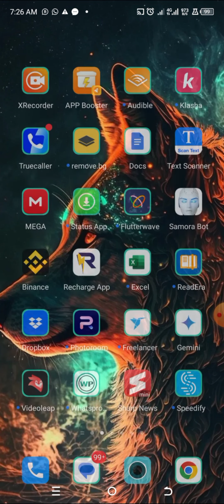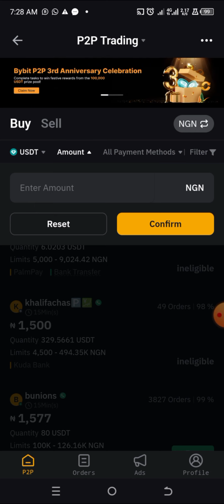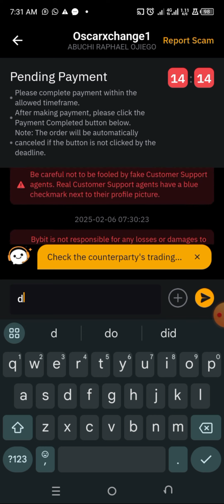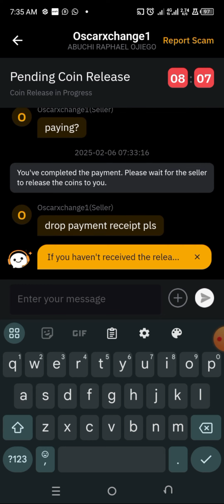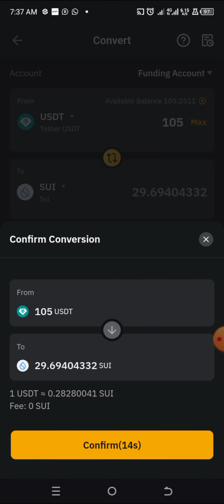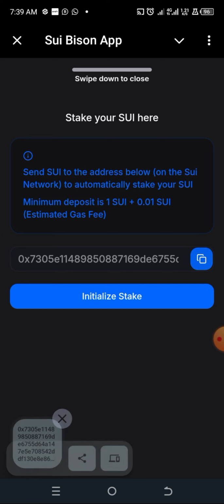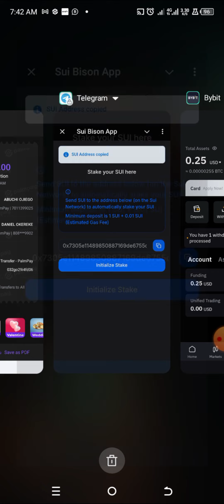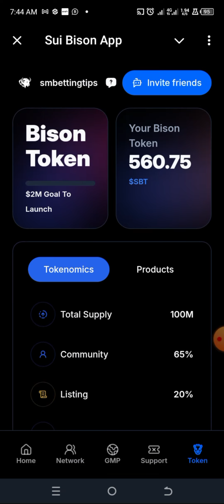HOW TO DEPOSIT ON SUI BISON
In this video I will be showing you HOW TO DEPOSIT ON SUI BISON.

📚Join Classes on Thinkific (free for 14 days)
1. Make money online for beginners
2. Profitable Small Businesses You Can Start Today

❤️ My Favorites
1. How online jobs changed my life
2. 5 Easy Ways to Make Money Online for Beginners

Would you like to collaborate on content, sponsor a video, or invite me to speak at your event? I’d love to connect with you.